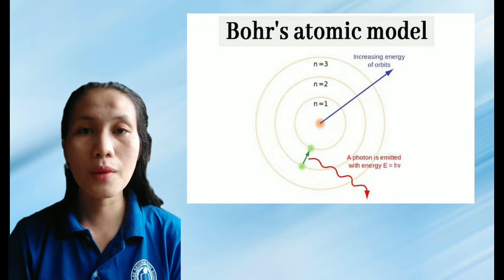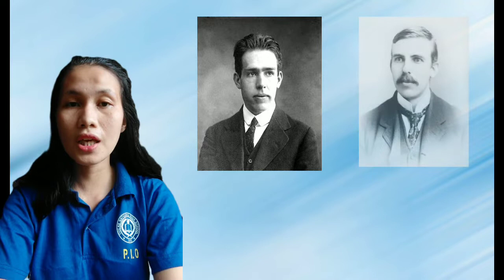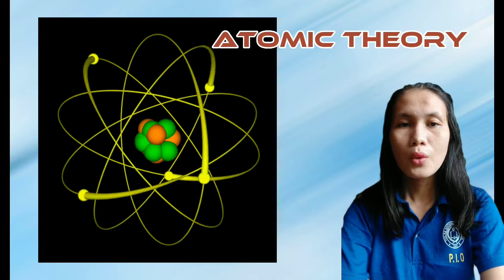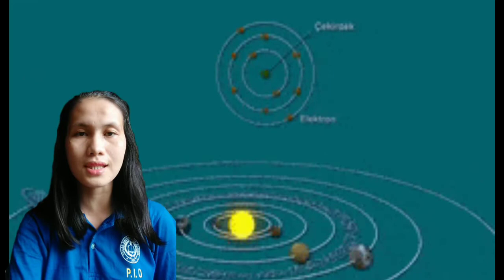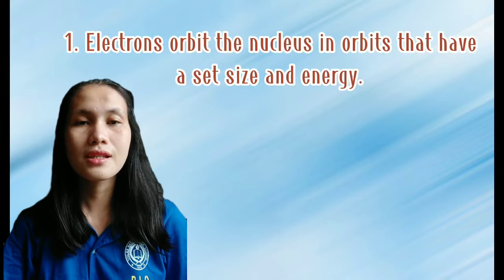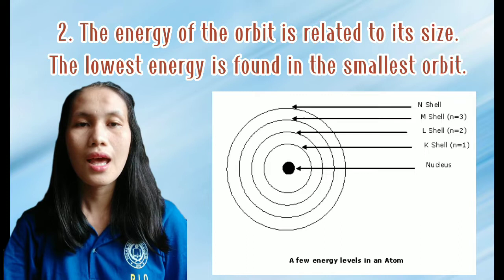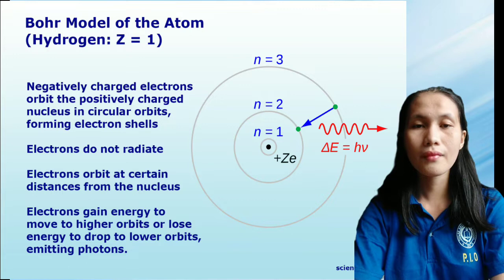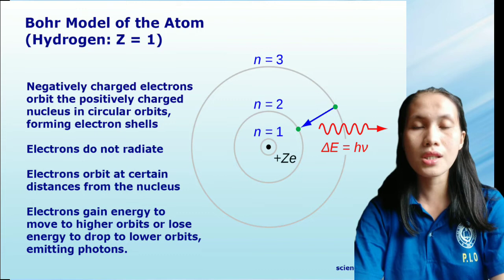PHYS 106 - MODERN PHYSICS TEACHING VLOG (Bohr's Model of Atom)